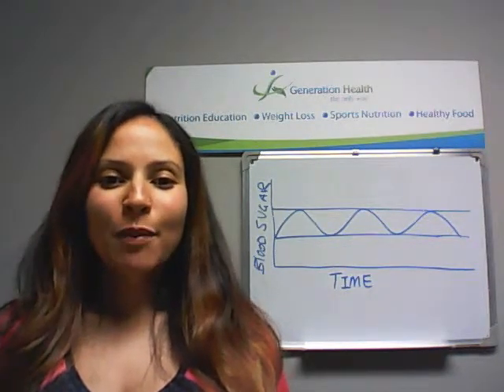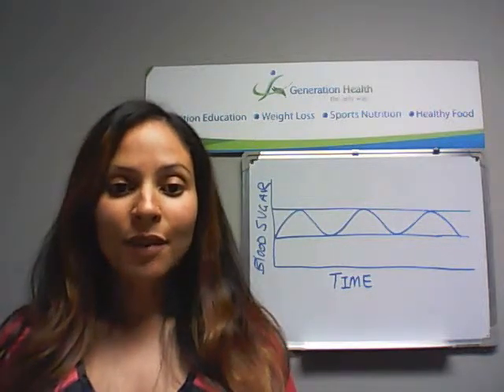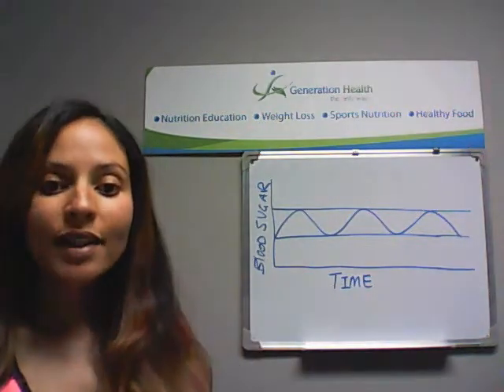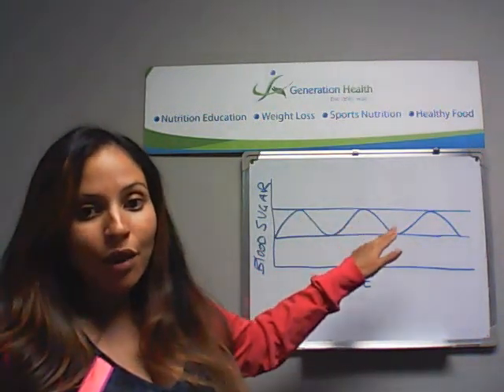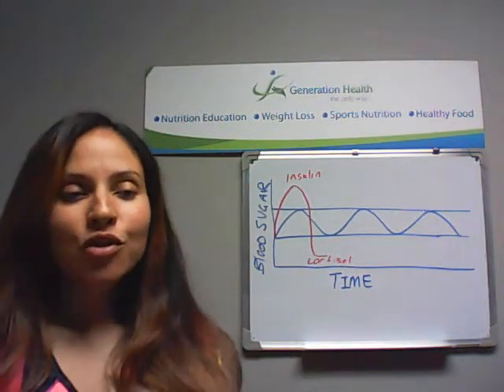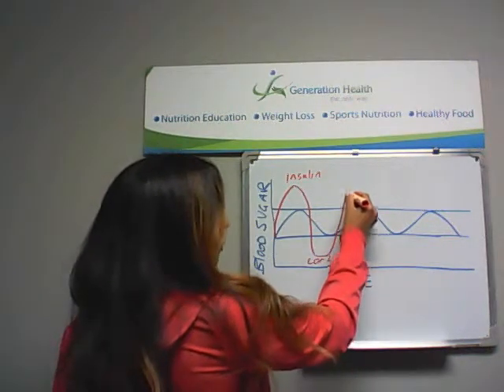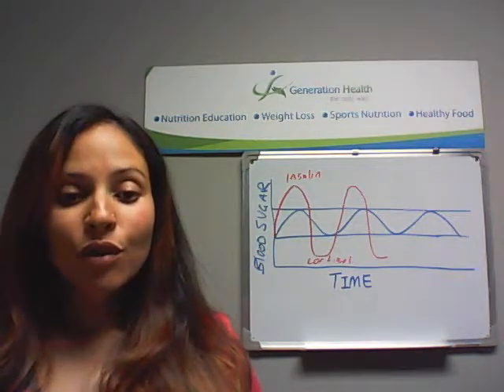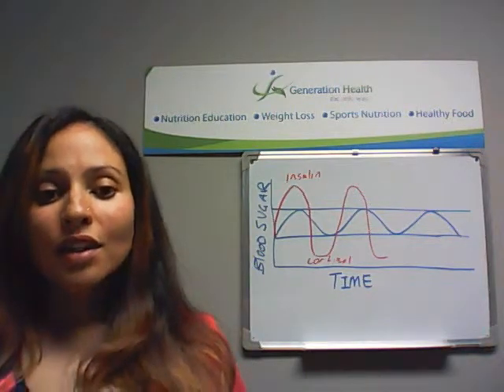RESET CHALLENGE - Video 7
Tarryn explains the concept of Glycemic index and Glycemic Load as it relates to your food choices.